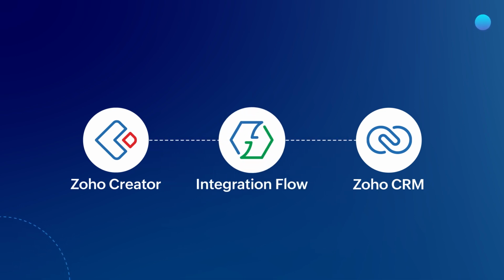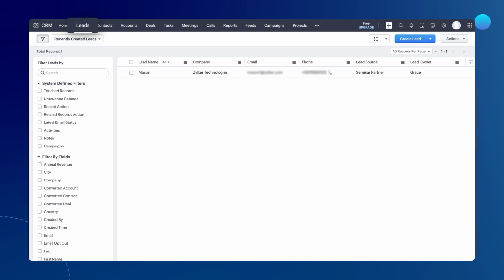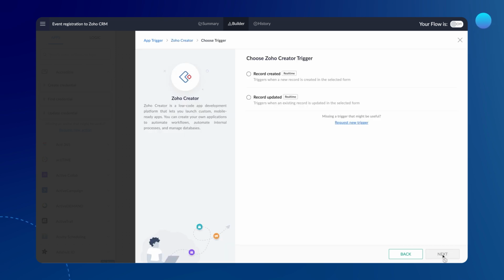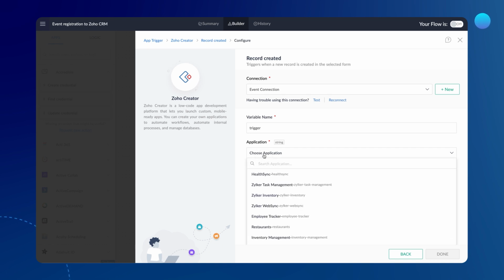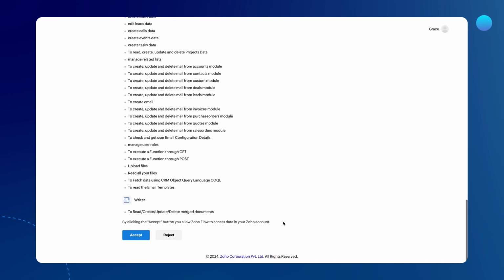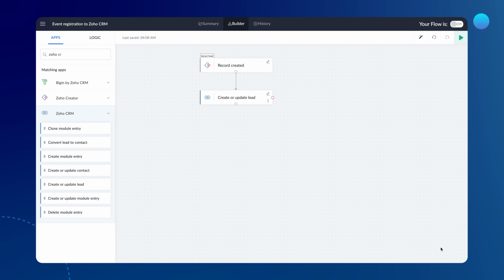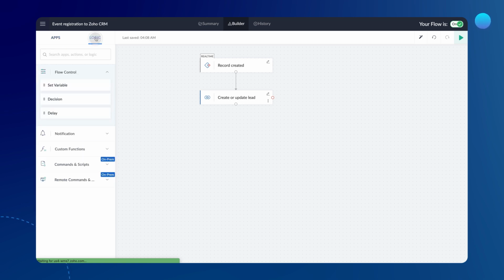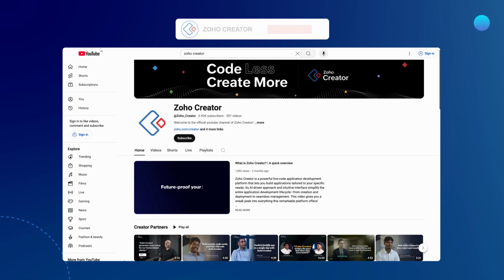Connect Zoho Creator with Zoho CRM using Integration Flow | Step-by-Step Guide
Now seamlessly connect your Zoho Creator apps with other cloud services and execute actions between them using Integration Flow!

Zoho Flow, also termed as Integration Flow in Zoho Creator is a solution that facilitates data transfer between 1000+ cloud  apps and services. This no-code/lowcode platform makes integrations faster and easier than ever before.